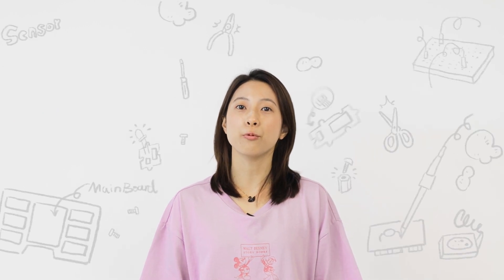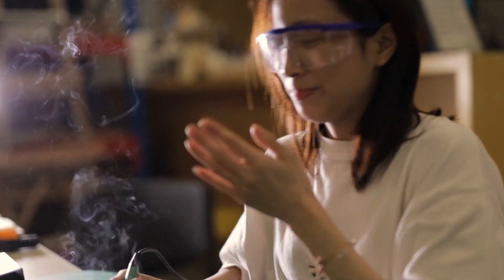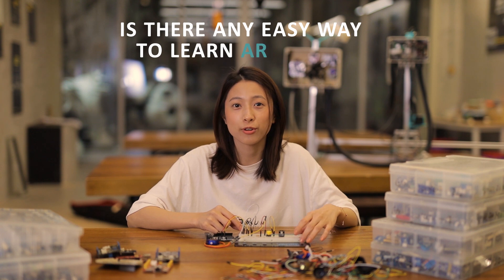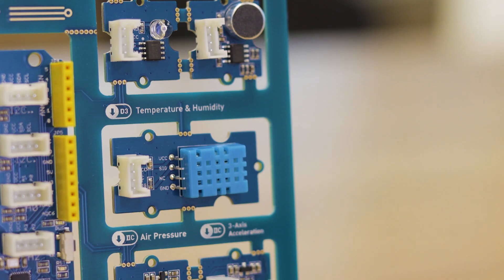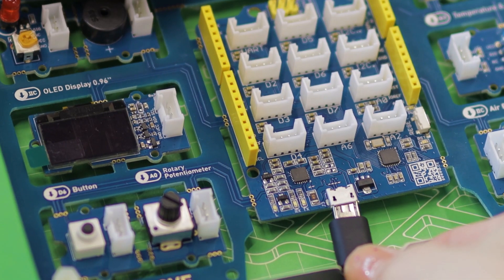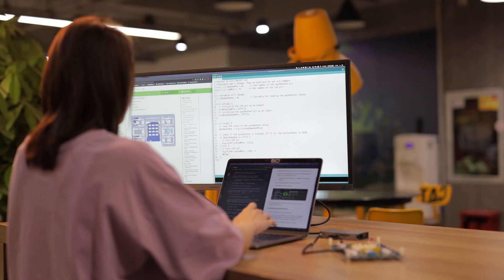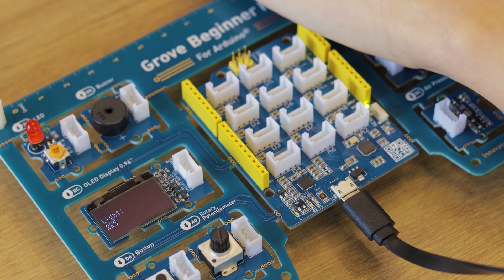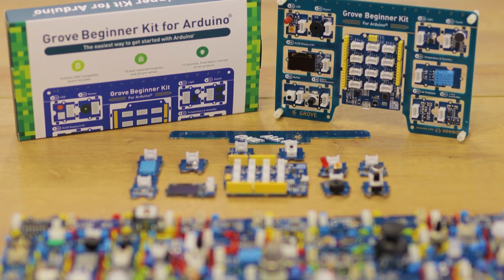Easiest way to start with Arduino - Grove Beginner Kit for Arduino®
When it comes to Arduino beginners, people always think of various main control boards, sensors, motors, LEDs, breadboards, jumpers, etc. Complex wiring and soldering make it difficult for many Arduino beginners. The poor girl in the video faces just such a hardship, and fortunately, she meets the Grove Beginner Kit for Arduino®.

With the Grove Beginner Kit for Arduino, no breadboard, no soldering, even no wiring is needed! Because all the modules are pre-wired to the control board, which is fully compatible with Arduino UNO. Put it simply, you just need to open the box and code.

One more thing, you can also easily remove all the modules and connect them using Grove cable. This means that the kit is compatible with over 300 Grove modules. The Grove Beginner Kit for Arduino® is just a beginning!

What is Grove:
Grove makes it easier to connect, experiment, and simplify the prototyping process. No jumpers or soldering required. We have developed more than 300 Grove modules, covering a wide range of applications that can fulfill a variety of needs. Not only are these open hardware, but we also have open-source software.